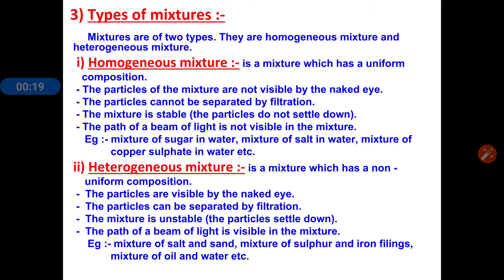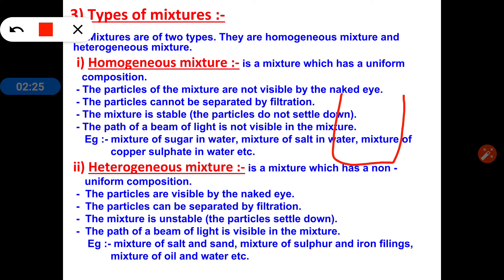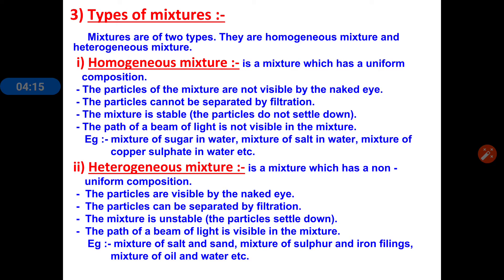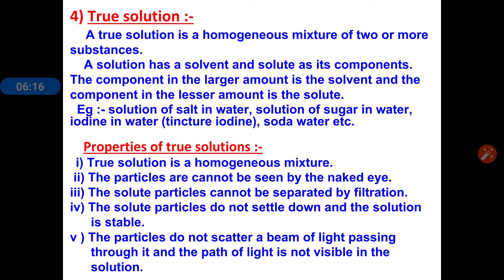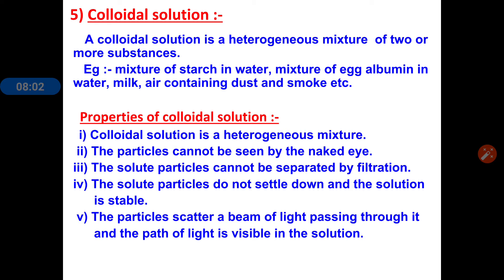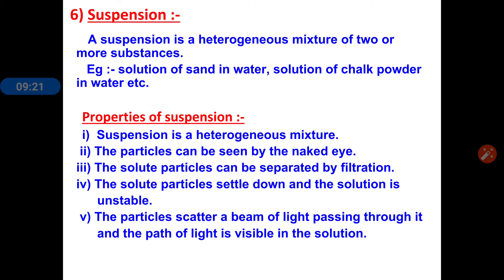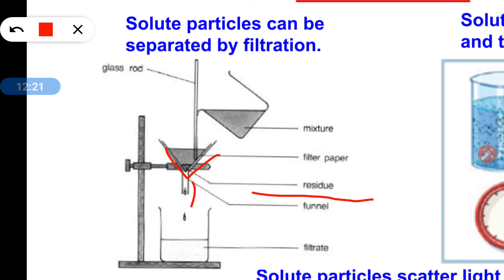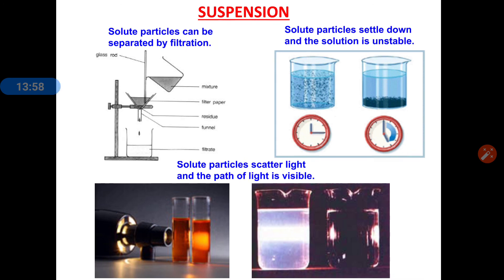Is matter around us is pure ( Part- 2)